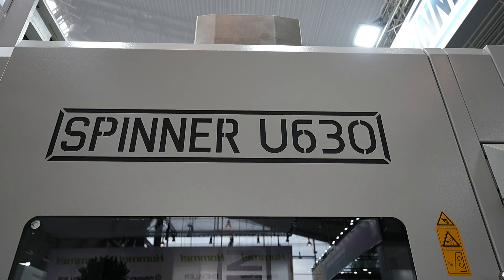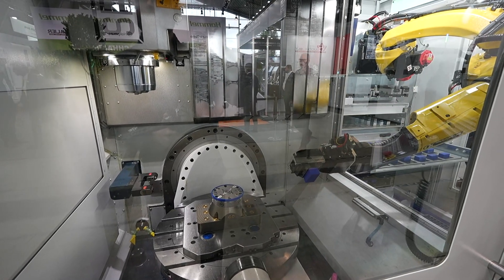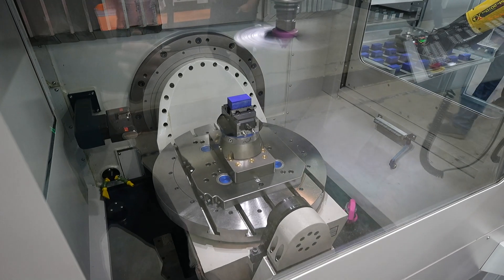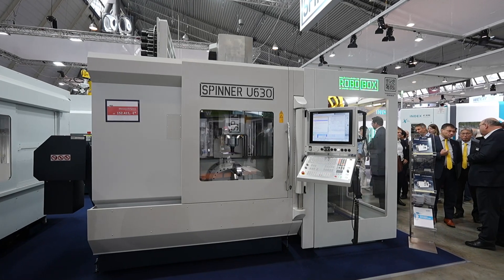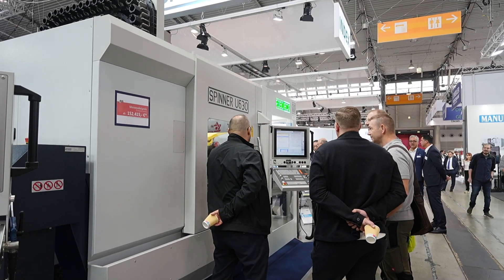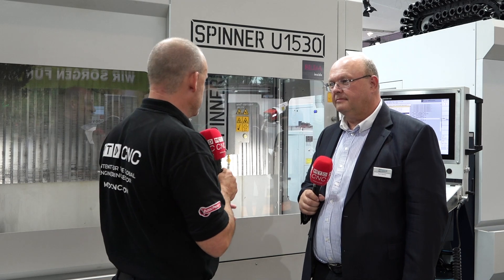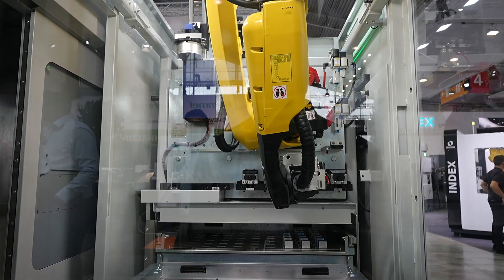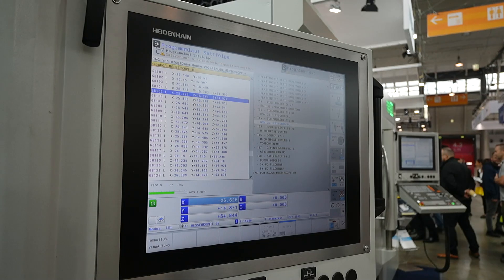Did you know they sell 500 of these compact and flexible machines a year?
The U Series is Spinner’s best-spelling five axis machine – and we’re about to find out why!

So many options, different controls, spindles, and a variety of sizes – there’s so much Spinner has to offer. These compact machines are all about speed and precision within a limited floor space, and the best part is there are automation options to keep the machine running lights out!

Find out more in this special highlight from AMB 2024 where Paul Jones of MTDCNC and Axel Spinner of Spinner discuss the unique design, technology, and flexibility of their popular U1530 and U630 machines.